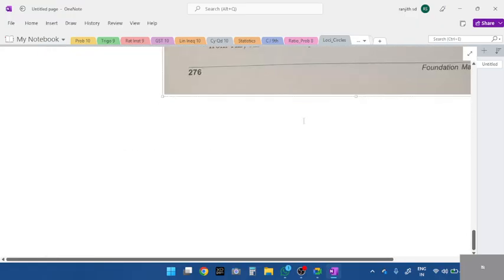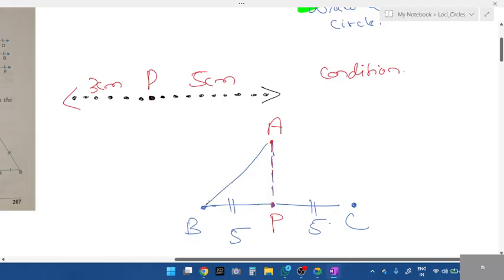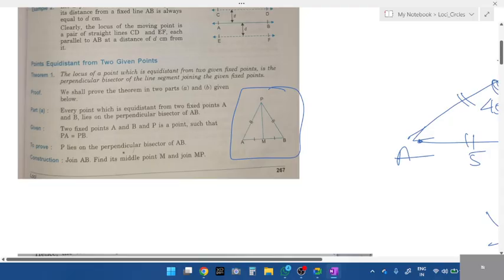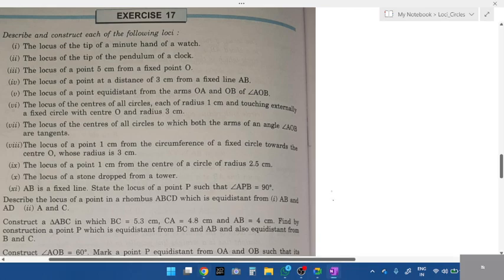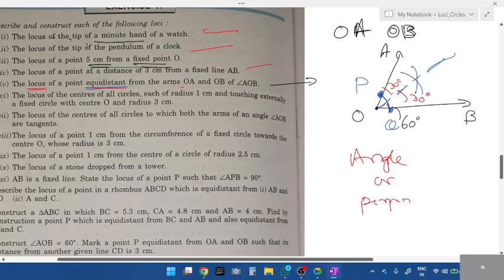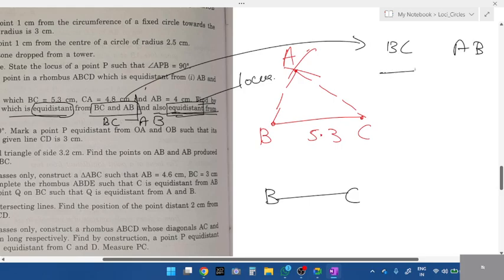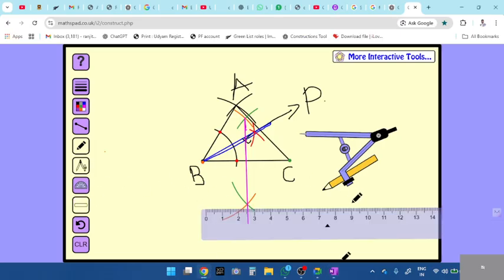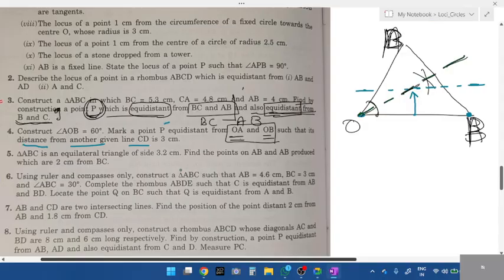Locus Part 1